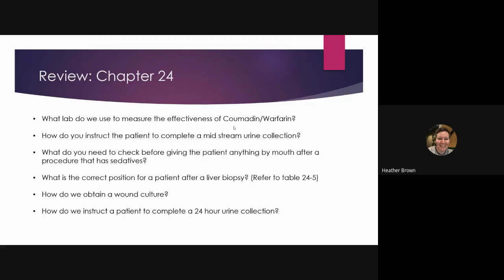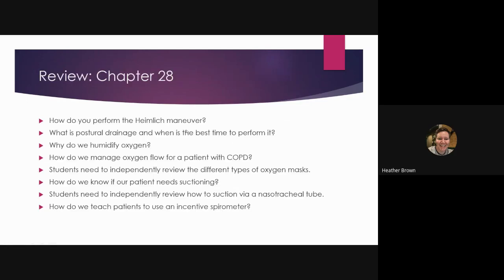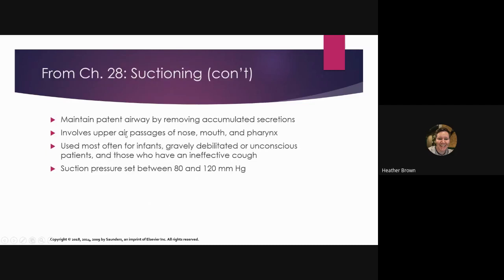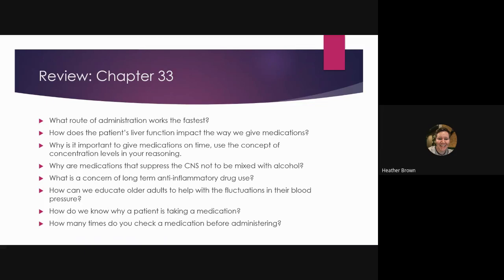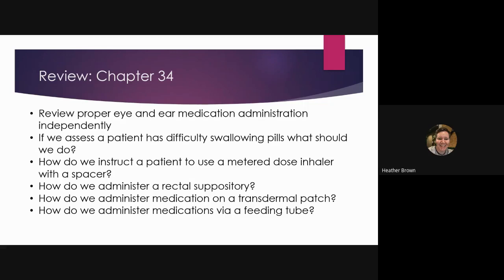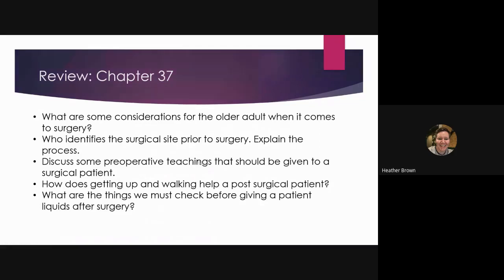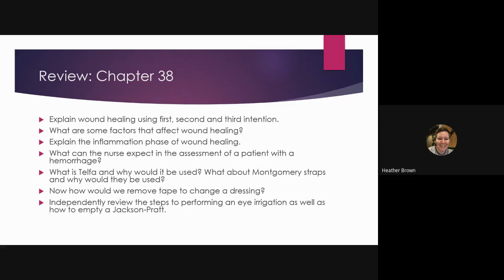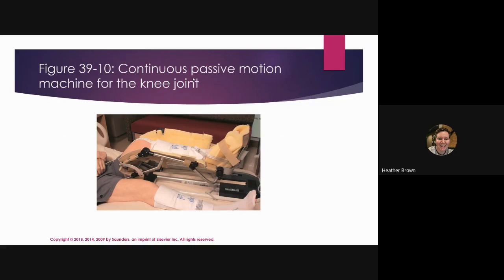FON PM Final Review